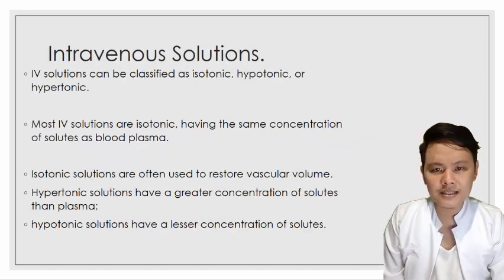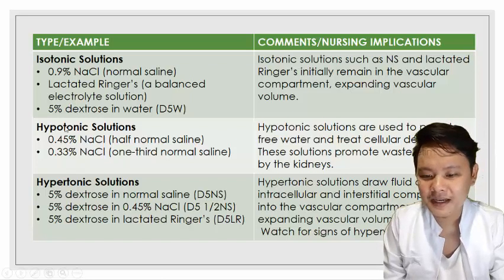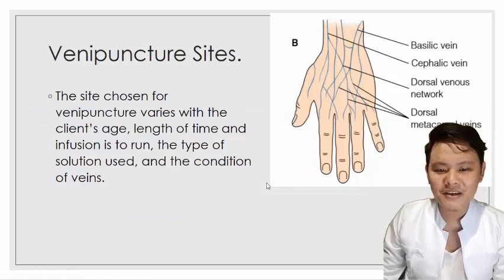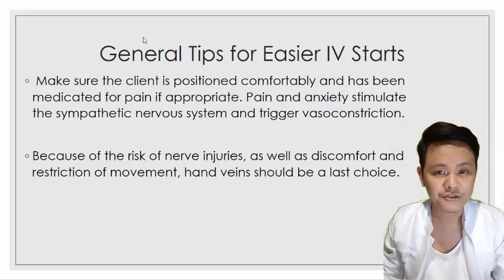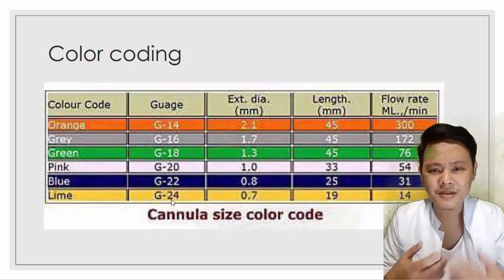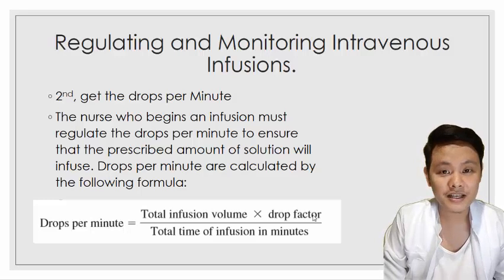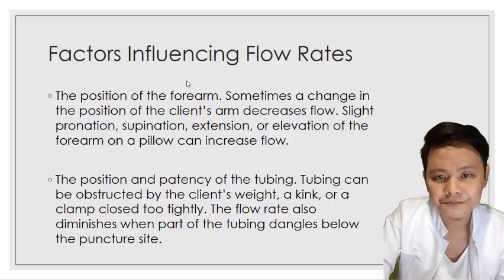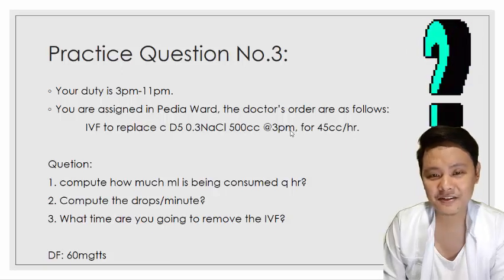Clinical duty day 3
Introduction to basic IV